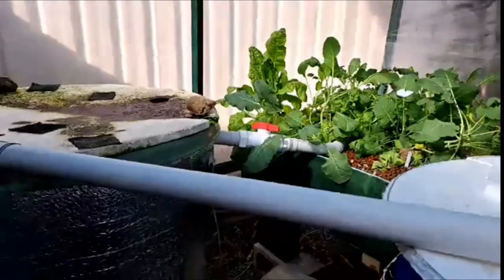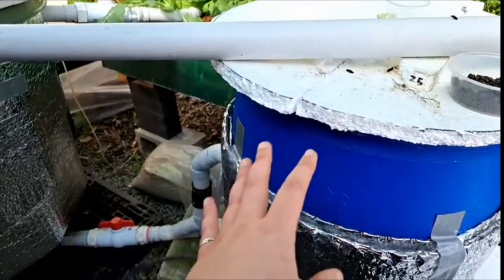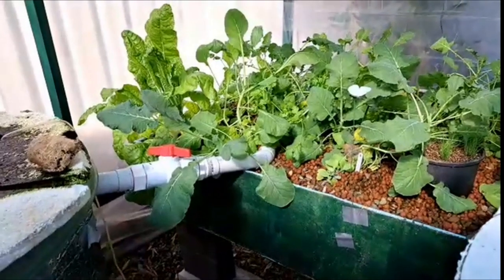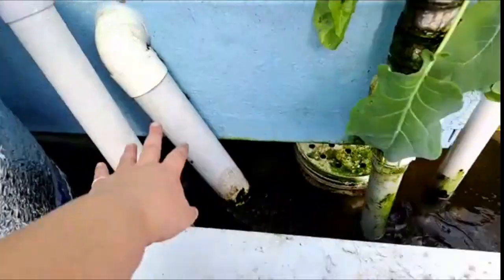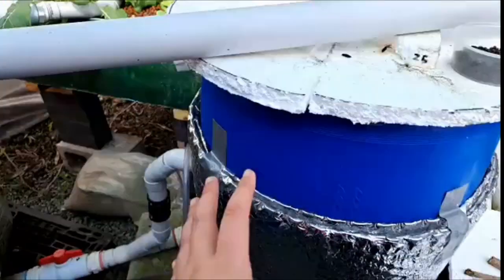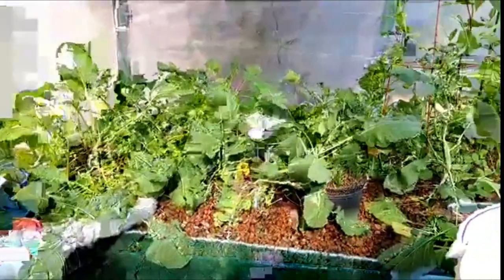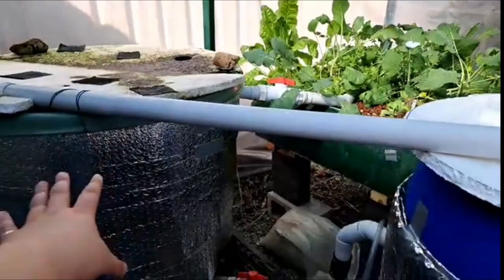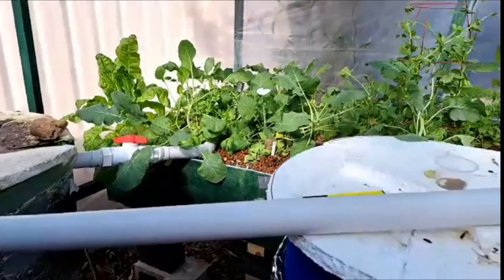Unleash the Power of Aquaponics with this Secret Layout Strategy | How to for Beginners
The essential part of building your aquaponics system, is knowing how to layout the different parts of your aquaponics system.

There is a flow to the components for the best results.

This video shows you how to get the best results, and shows the different parts of an aquaponics system

No matter the size to have the most productive system you have the flow go from the fish tank, to the mechanical filter (solid waste remover) to the biological filter (biofilter) then the veggie growing area then depending on the size of the system, back to the fish tank, or have all the water drop into the sump then pumped back into the fish tank.

Strive for 1 pump and use gravity to reduce costs and prevent issues.

💦💦 FREE Stuff 💦💦

No more surfing through YouTube to try and put the pieces together, and missing things ~ it's all here, made SIMPLE for you